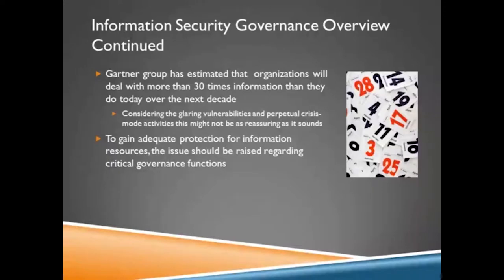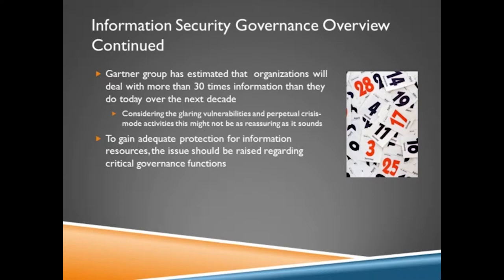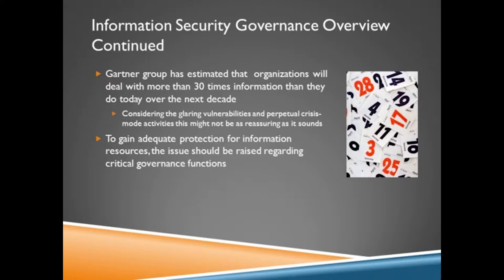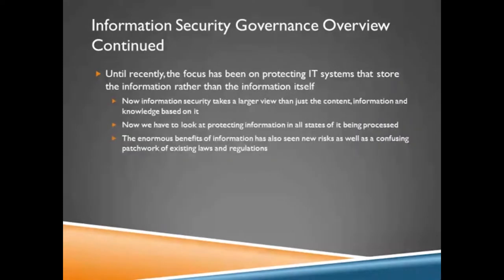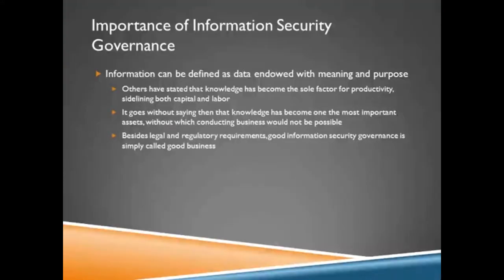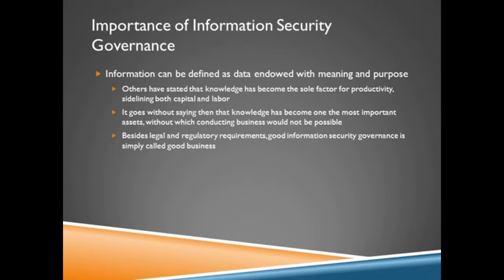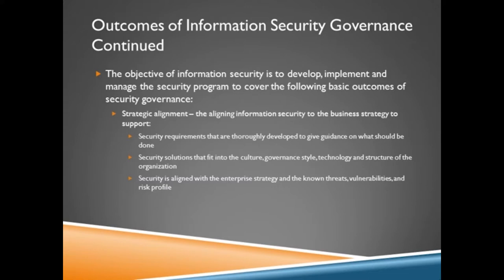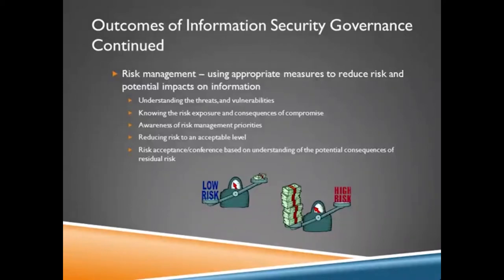Certified Information Security Manager (CISM) - Complete Video Course | John Academy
Certified Information Security Manager (CISM) - Complete Video Course is designed to help you prepare for the CISM certification exam.

This video course will enable you to become an Information Security Manager. You will be able to learn about managing information security, risk management process, information security program development and so on.

So, don’t be late! Watch this Certified Information Security Manager (CISM) - Complete Video Course without delay and enhance your knowledge and skills.